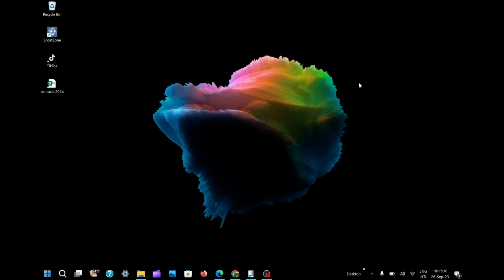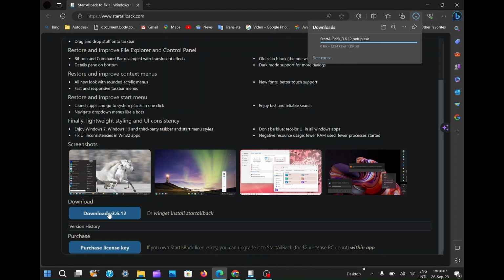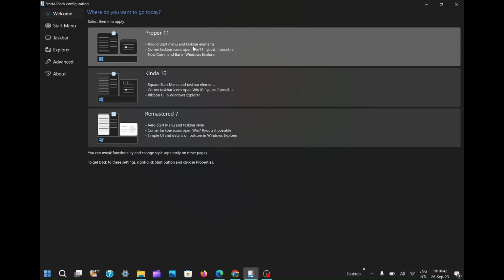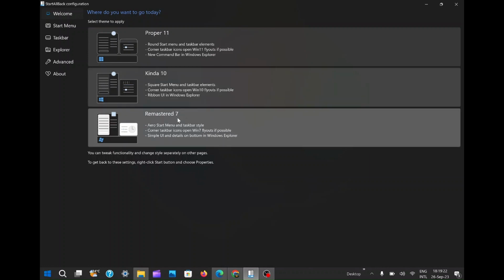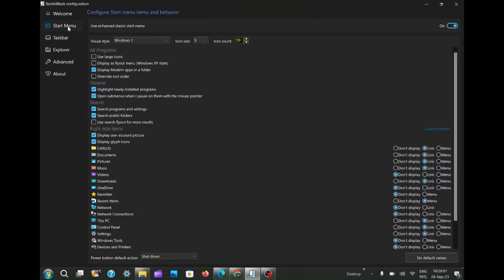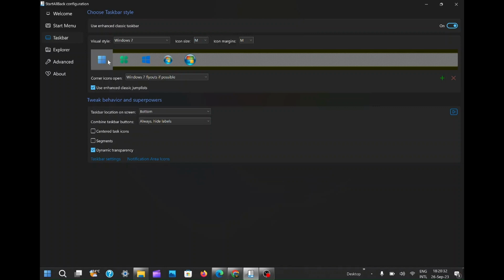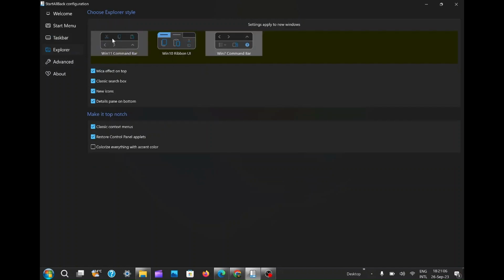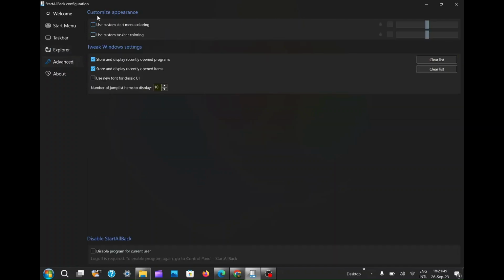Windows Customization Unleashed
Welcome to the ultimate Windows PC customization guide! Join us on this deep dive into StartAllBack software, where we'll explore every nook and cranny of customization. From downloading and setup to theme exploration, start menu tweaks, taskbar customization, and advanced options – we've got you covered. Your PC, your rules!